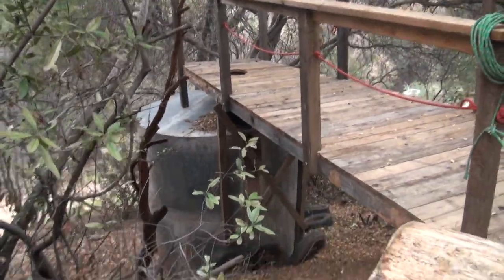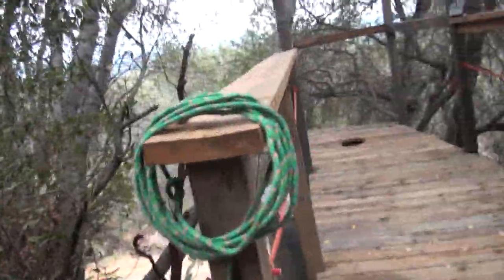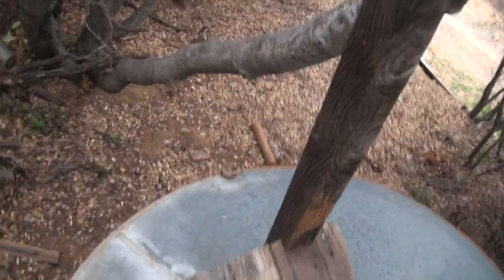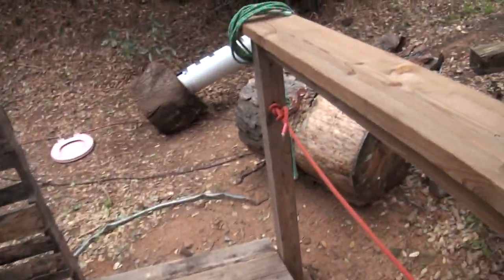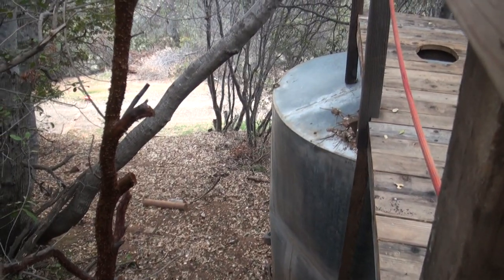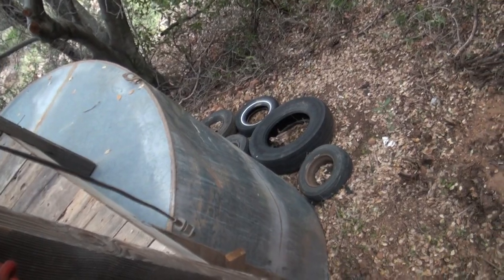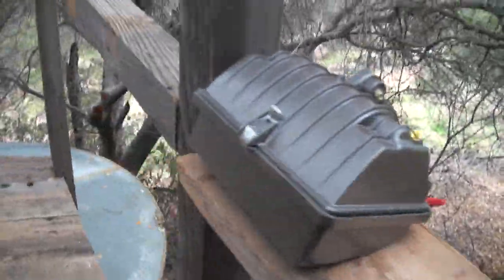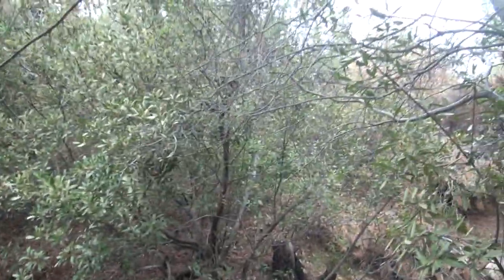Tree Toilet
I didn't build this myself. I only designed it and helped build it. "I figured I wanted to build the eco village", is wrong. I do not want to build it. It wants to get built. I am duty bound to help it manifest.
The toilet is not a working toilet yet for now it's only to make worms, maybe someday it will be a toilet for many people.